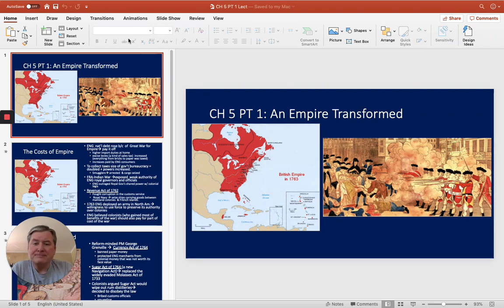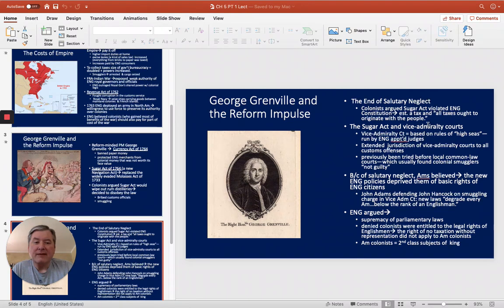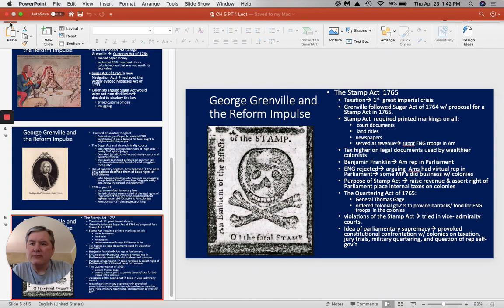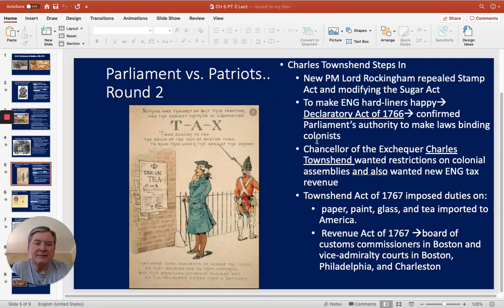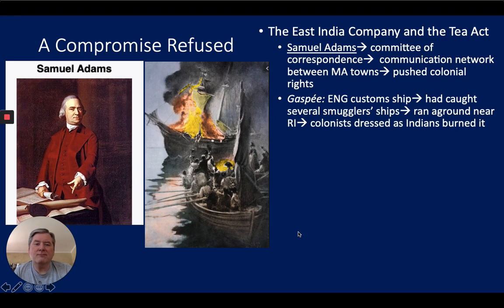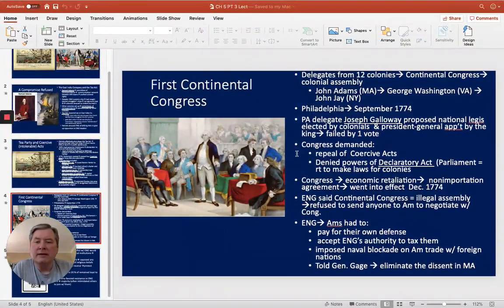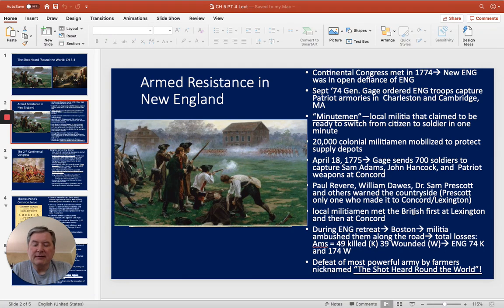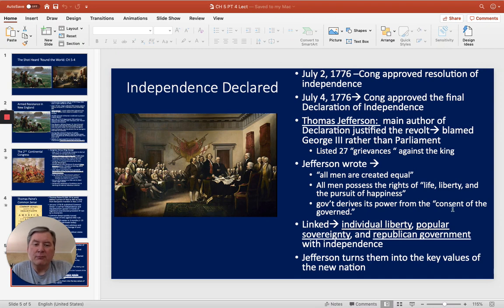APUSH review: Colonial Era to the Start of the Revolution